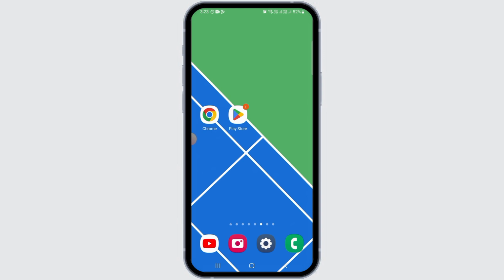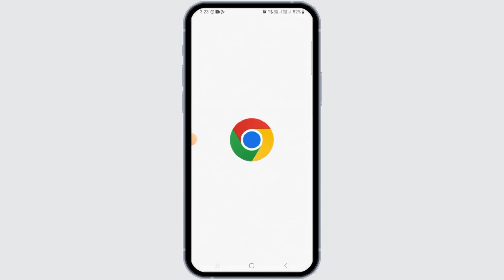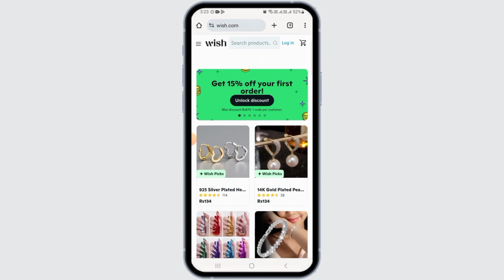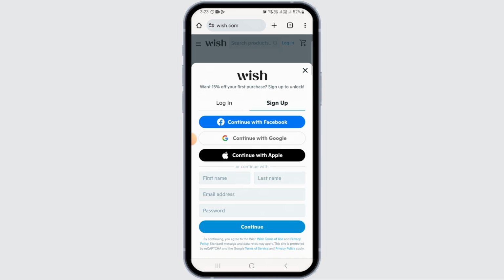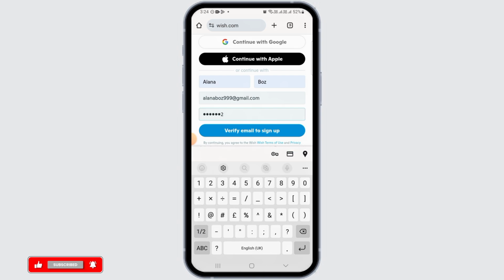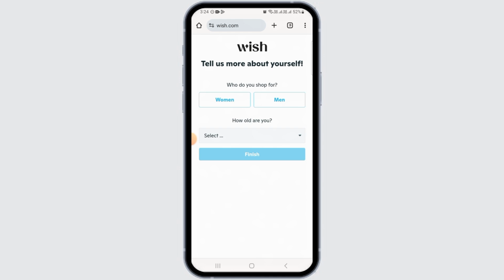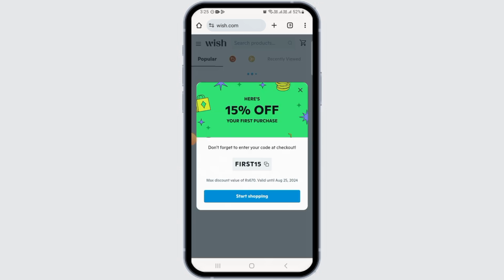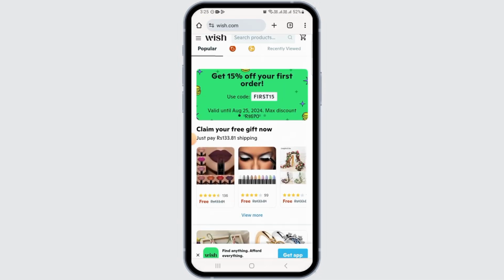How To Create WISH Account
How to Create a WISH Account in 2024! Ready to start shopping on WISH? This video will guide you through the steps on how to create a WISH account quickly and easily. Whether you're asking, "How do I sign up for a WISH account?" or need help setting up your profile, this tutorial has you covered. Learn how to set up your WISH account and start exploring deals and products tailored to your interests. Watch now to see how you can create a WISH account today!

Timestamps:

00:00 How to Create a WISH Account
00:10 How Do I Sign Up for a WISH Account?